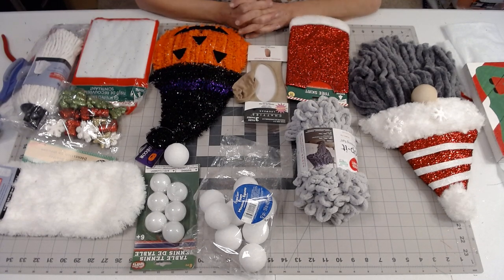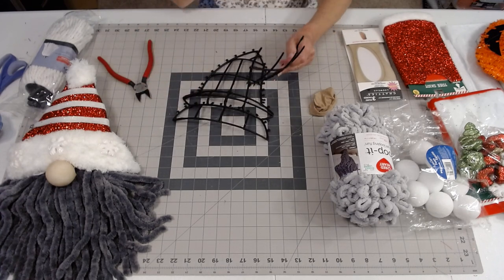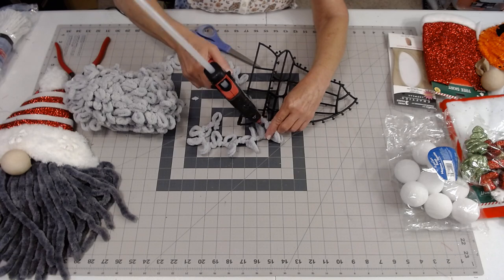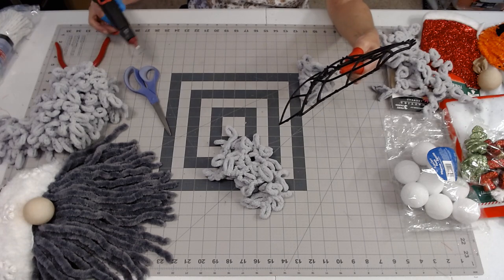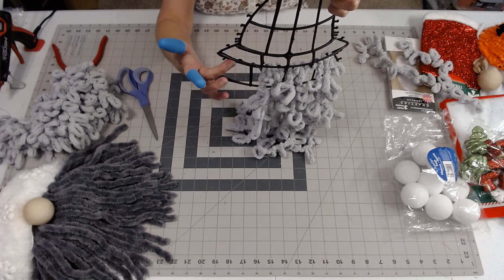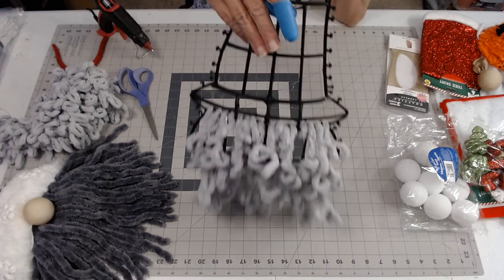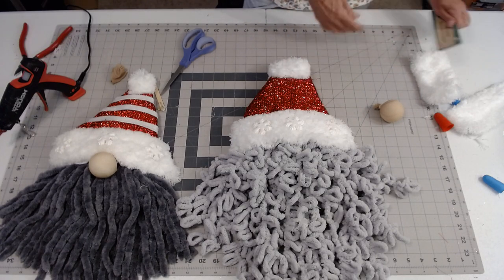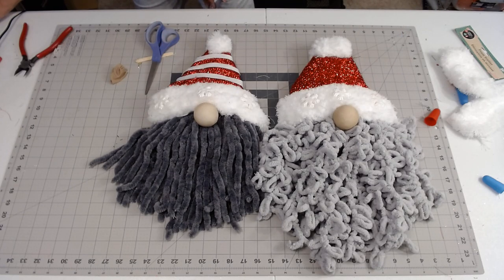Dollar Tree Jack O' Lantern frame used for a cute gnome/Gnome Dollar Tree wreath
Used the following items from Dollar Tree;
1. halloween hat,
2. red glittery tree skirt,
3. glittered drape,
4. microfiber duster mop pad,
5. 1.9 inch Styrofoam ball,
6. ladies nylon foot liners, and
7. Christmas snowflakes.
Used gray loopy yarn from Hobby Lobby.
I added ribbon to the brim of the hat just for a little more color.